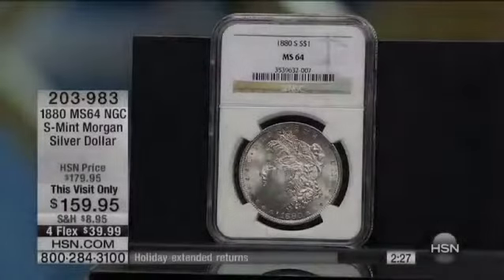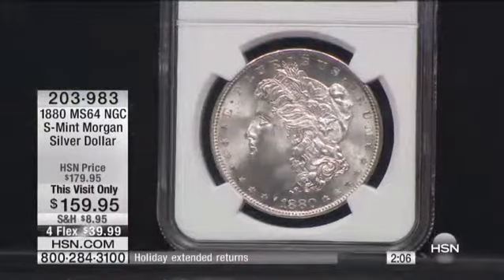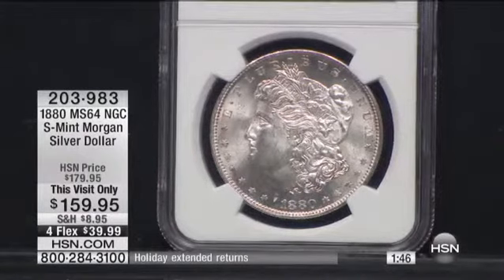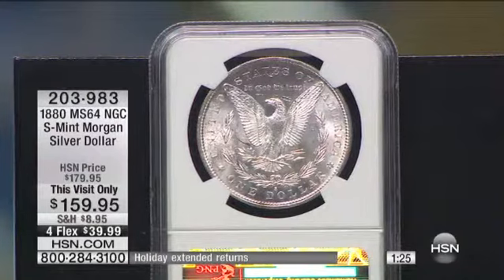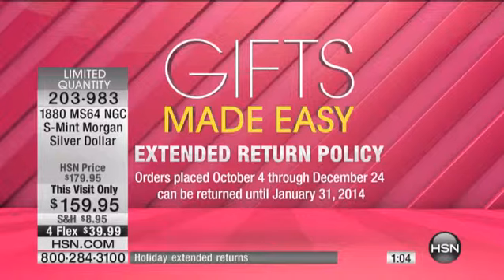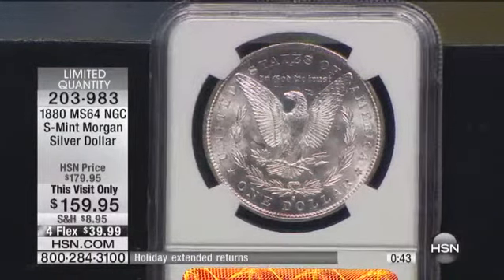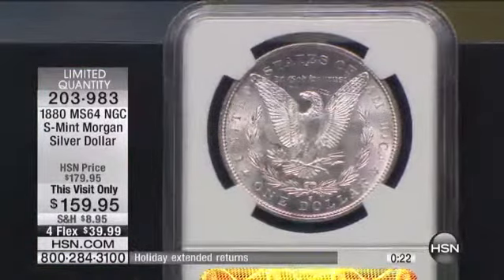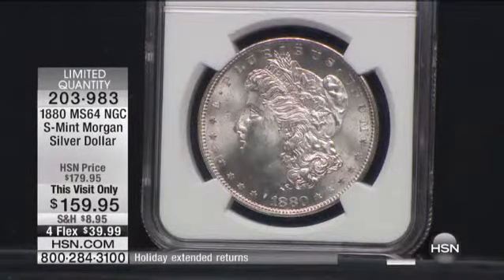1880 MS64 NGC SMint Morgan Silver Dollar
1880 MS64 NGC SMint Morgan Silver DollarOwn a piece of history. This 90% silver coin depicts Lady Liberty, considered by many to be the most beautiful design to ever appear on a coin. You receive...